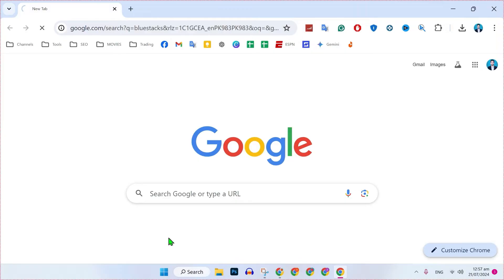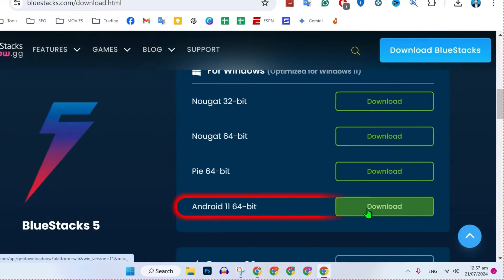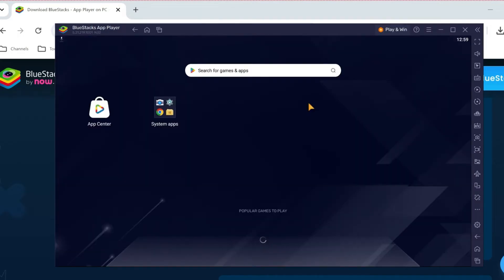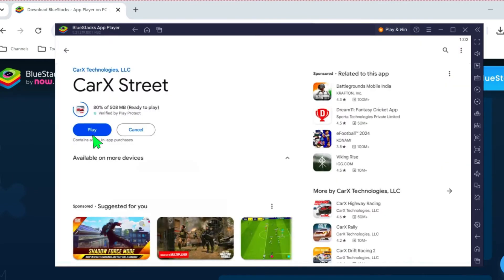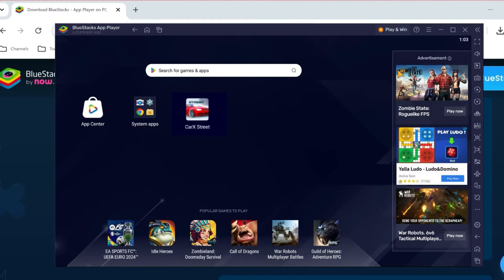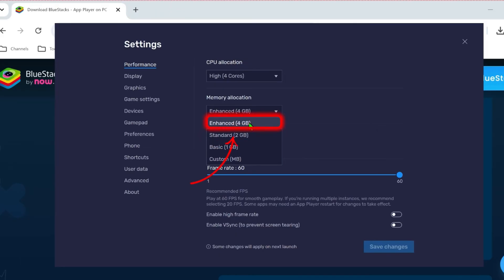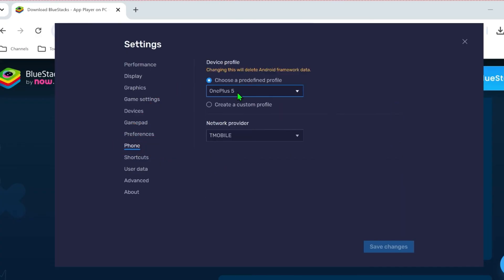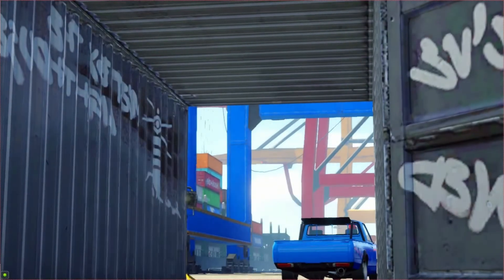How to Download and Play CarX Street on PC & Laptop (2025 Updated Way)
In this Tutorial you'll learn How to Download and Play CarX Street on PC & Laptop in 2025.

"Eager to experience CarX Street on your PC or laptop in 2024? In this tutorial, we'll guide you through the steps to download and play this thrilling racing game on a larger screen.

Join us as we walk you through the process of downloading an Android emulator, installing CarX Street, and setting up the game for optimal performance. Our comprehensive guide ensures you'll be ready to hit the streets of CarX Street on your PC or laptop.

By following our instructions, you'll enhance your gaming experience with better controls and stunning visuals. Watch now to learn how to enjoy CarX Street on your computer in 2024!

Let's rev up our engines and race together on a bigger screen!"

By The End Of This Tutorial, You'll Have a Fully Known By How to Download and Play CarX Street on PC & Laptop 2024